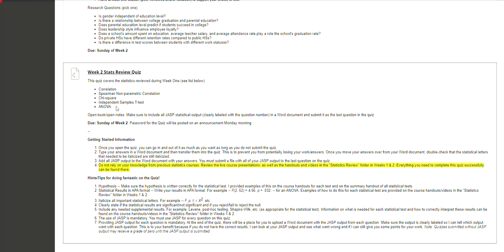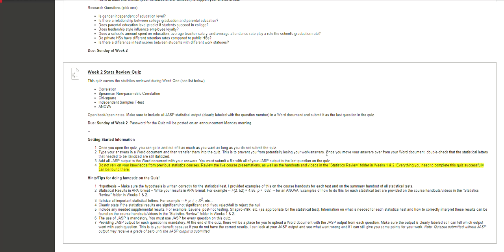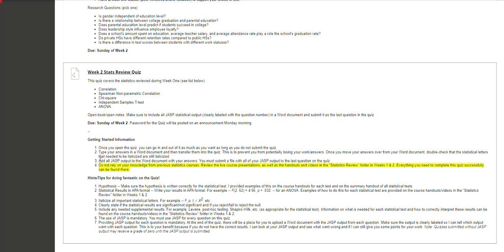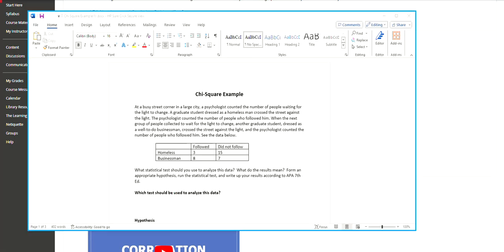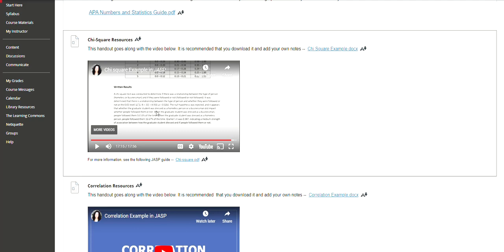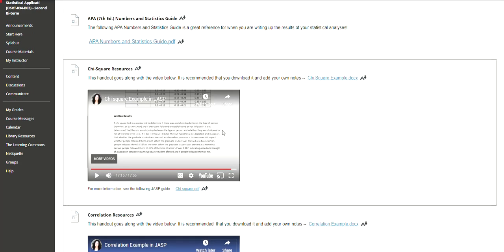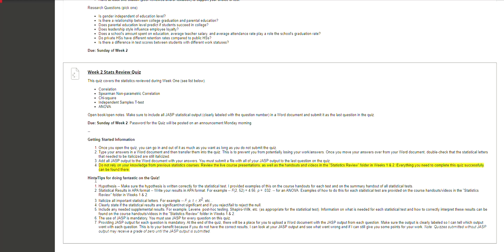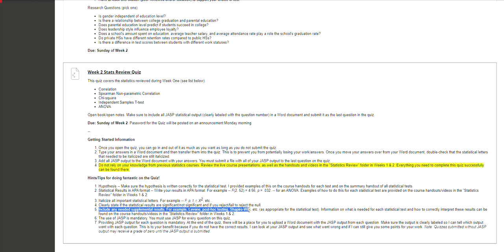Week 2 Stats Review Quiz